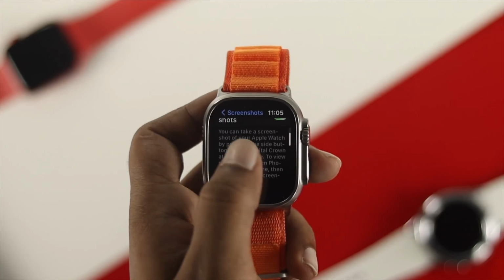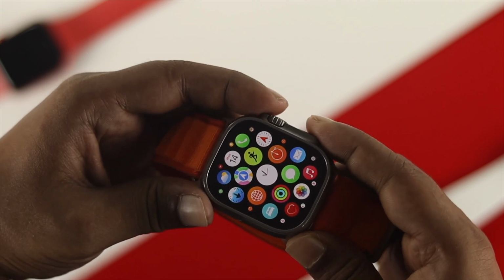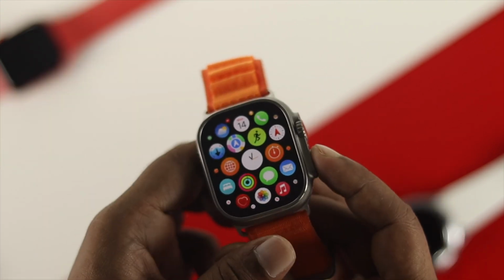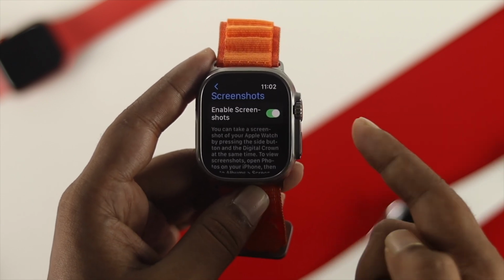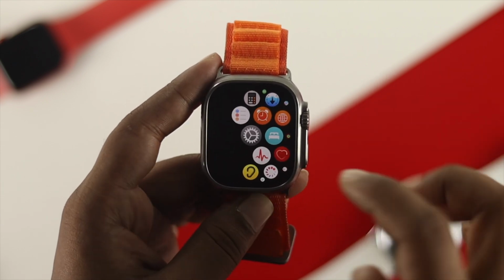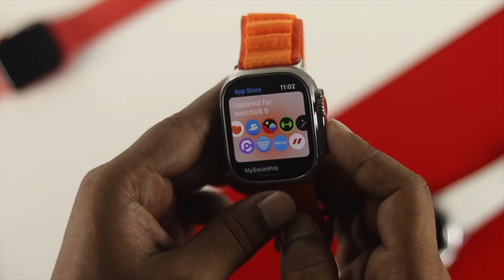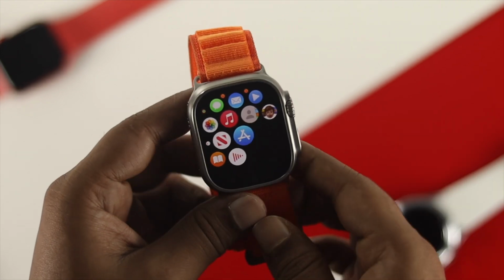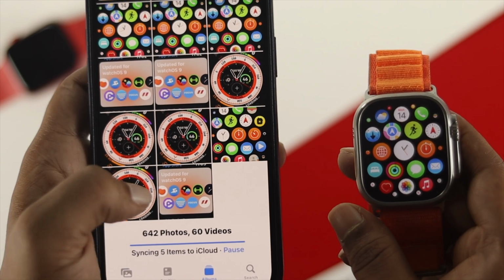Apple Watch Ultra: How To Take Screenshot! [Enable]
Unable to capture Screenshots on Apple Watch Ultra (WatchOS 9) or can’t find where the screenshots are saved after it's taken? Check out the 2 Steps you need to follow to take screenshots on Apple Watch Ultra and also how to see the screenshot.

0:00 Video Overview
0:12 First Step: Enable Screenshot
0:35 Second Step: Take A screenshot
0:15 Where the Screenshots are saved